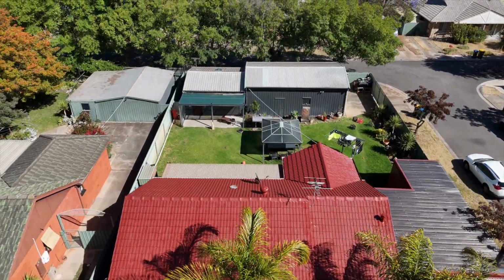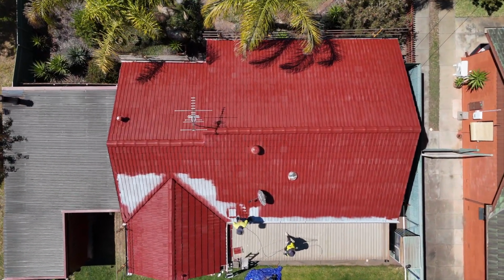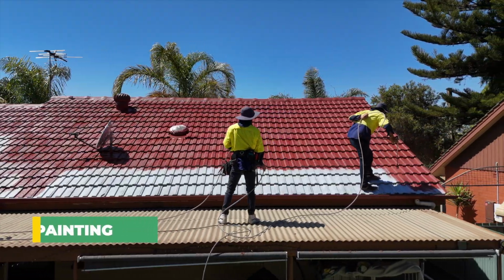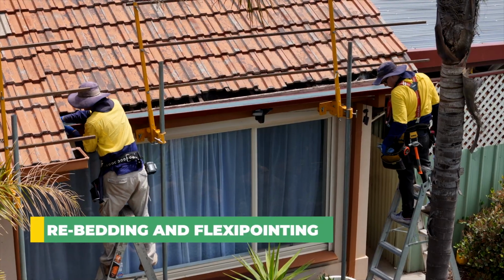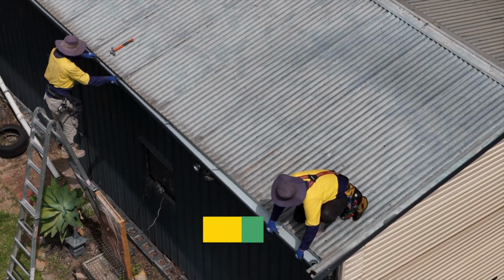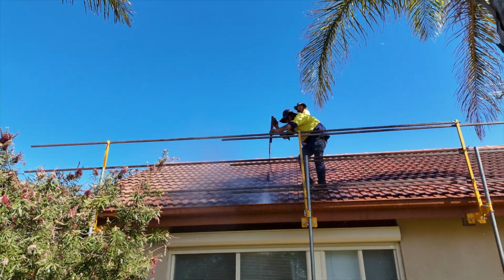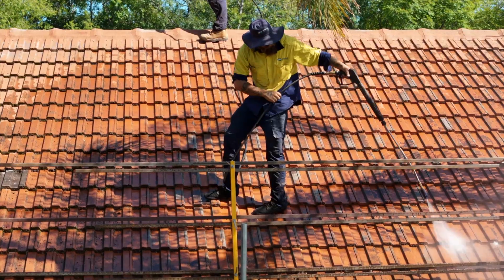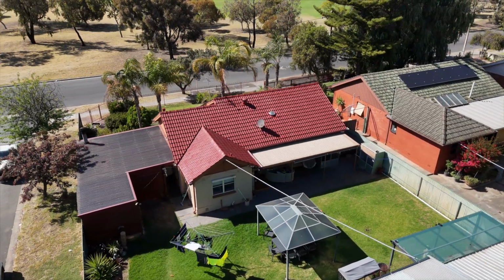Tile Roof Restoration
The thorough overhaul and maintenance of your roof is vital to preserving your individual roof tiles and keeping your home looking appealing and clean for years to come.

A complete roof restoration is a process that takes your existing tile roof and rejuvenates it in any way possible.

A roof restoration has multiple functions; it can improve the aesthetic of your home, increase the value of your property and improve the functionality of your roofing system.

At Aussie Blue Roofing, our roof restoration service involves a number of tasks that equate to a truly rejuvenated home.

We undertake the following duties in any combination you desire:

• High-pressure washing and removal of moss and dirt
• Painting
• Ridge capping replacement

• Re-bedding & flexipointing
• Tile replacement.

• Gutters & downpipes.

Rather than replacing your entire roof, a roof restoration for your tile roof can be a great way to restore your home to its former glory in both functionality and aesthetic capabilities.

At Aussie Blue Roofing, we can come to your home and provide this thorough service, going tile by tile and ensure that every aspect of your roof will be maintained, cleaned and left looking brand new